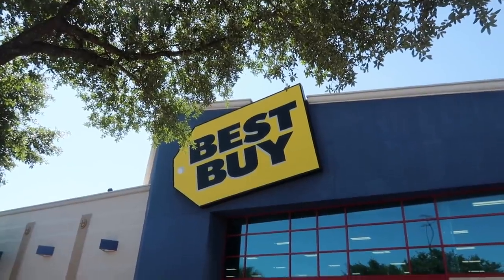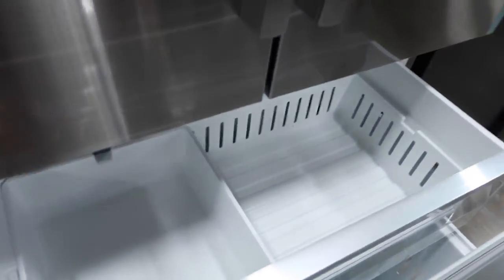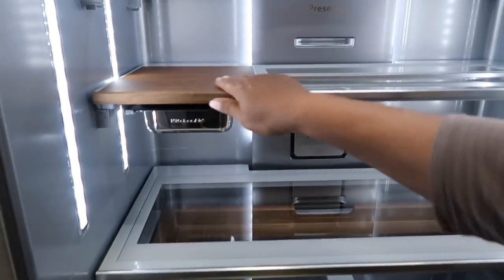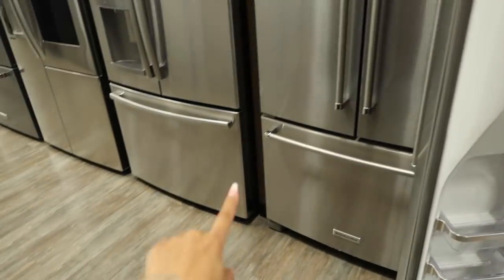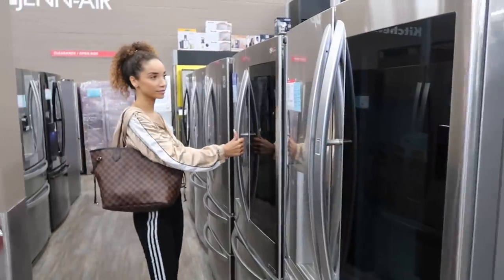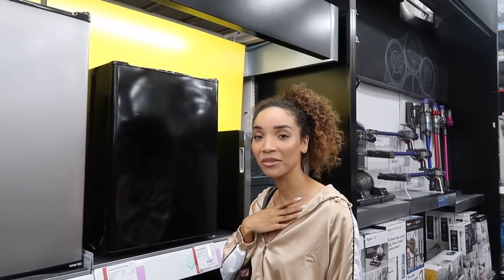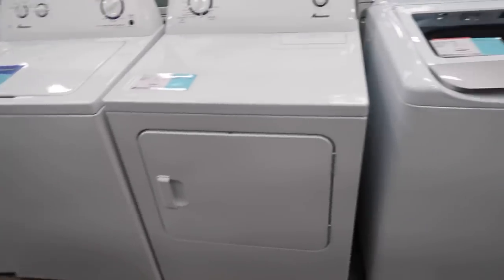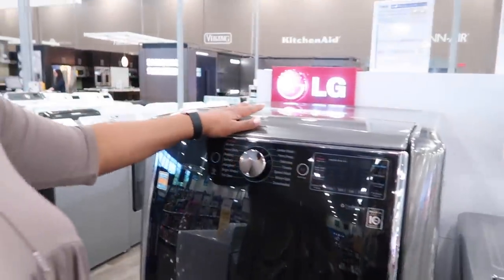Shopping for my NEW HOUSE! + What it looks like now!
In today's vlog I'm shopping for appliances for my new house and getting some ideas for my custom closet! I'm also showing you guys a sneak peek at how the construction is coming along, it's almost done!

LOCATION: Texas
BIRTHDAY: September 1993
ETHNICITY: African American
HEIGHT: 5'11
DAUGHTER: Named Ziya, born April 2016